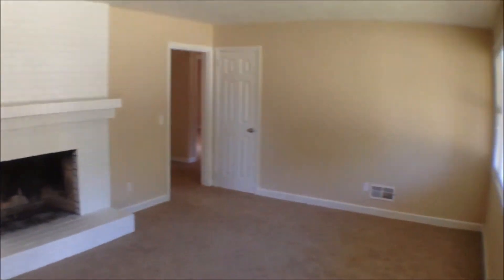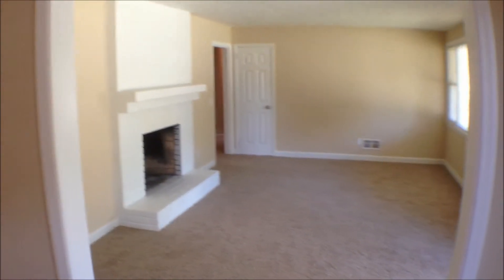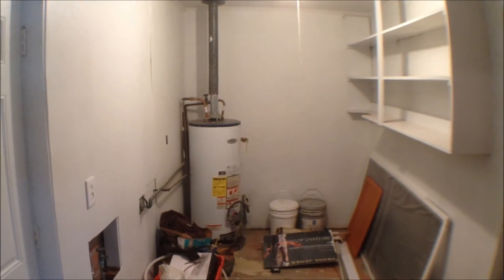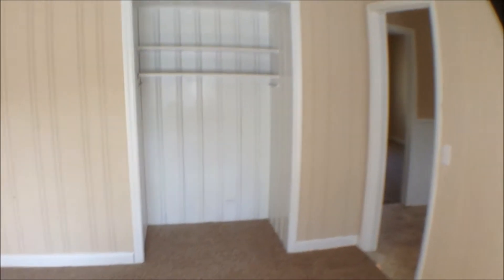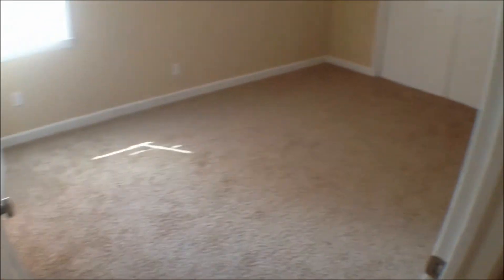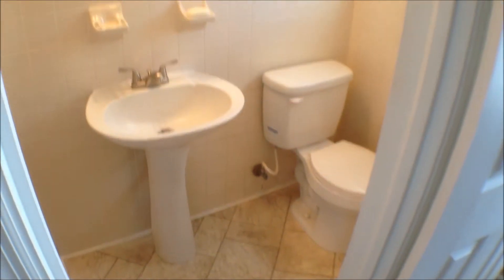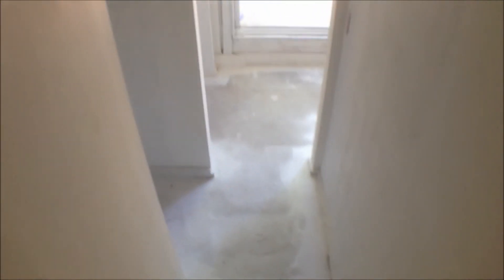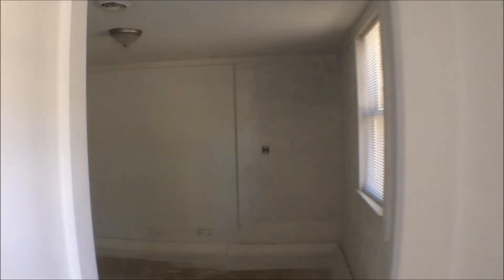3416 Truman Street, Coumbia, SC 29204